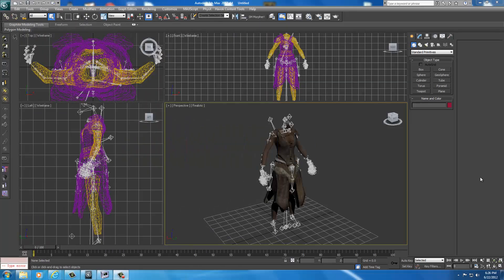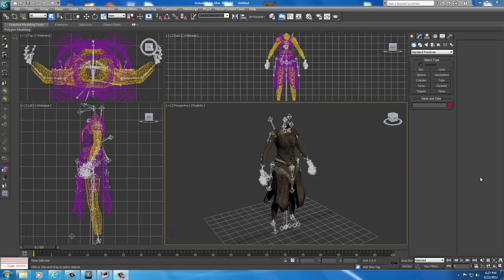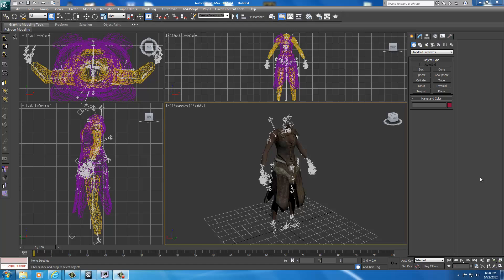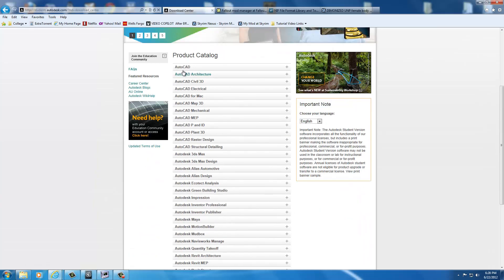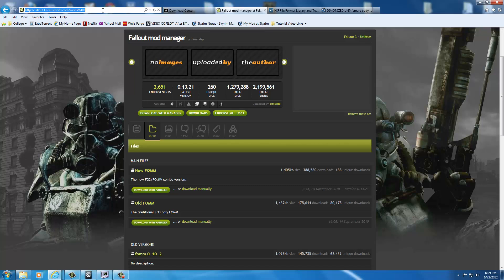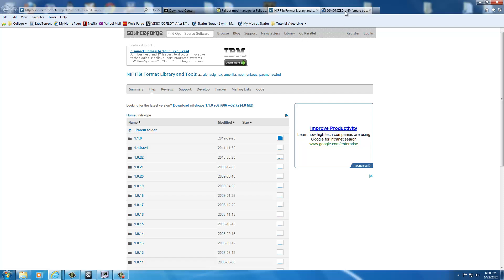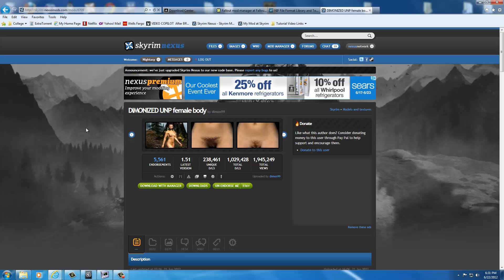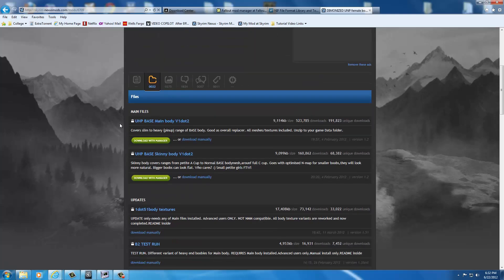01 - Creating Armors for Skyrim Introduction (CA4S)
This introduction to creating armors for Skyrim will give a brief overview of what we will be doing throughout this series. Skyrim is a great game to use for getting your feet wet into creating armors for video games in general. Bethesda developed Skyrim in a manner that allows for the game to be completely changed by the community. We will first take a look at how you can acquire Autodesk 3ds Max 2012 through the Autodesk Education Community. If you are a student, work in the 3D industry or are a teacher you can get Autodesk 3D packages completely free of charge with an extendable two year student license. Be sure to get 3ds Max 2012 as the Niftools plugin that we will need to work with Skyrim armors only works with that version.

We will mostly be creating armors for Skyrim using the female body type. It is recommended that you attempt to use the same body type as is covered throughout the series just until you understand all the ins and outs. The good thing about Skyrim is that you can use any body type you want, whether male or female, because the process for developing armors for Skyrim is relatively the same regardless. As this is just an introduction video we will mostly be covering a basic overview and in the next few videos we will get more in depth as to how to install some of the various plugins that are required. Again, keep in mind, that the general process that is used to make custom armors for Skyrim using the UNP body model will be pretty much identical regardless of the body type you choose to develop armors for.